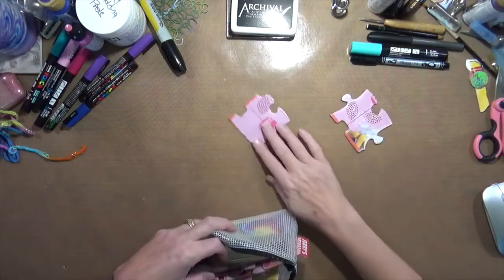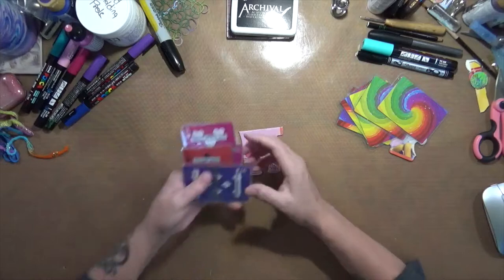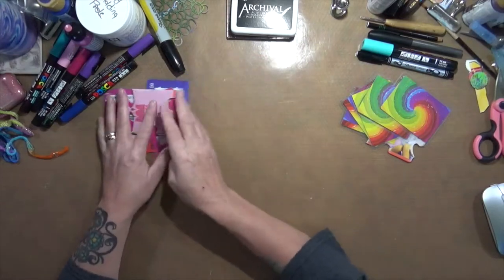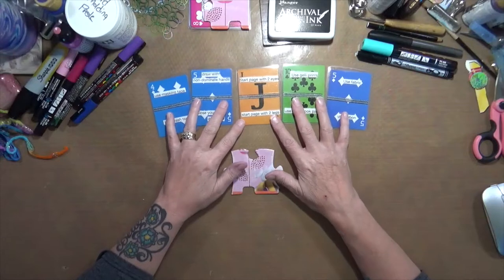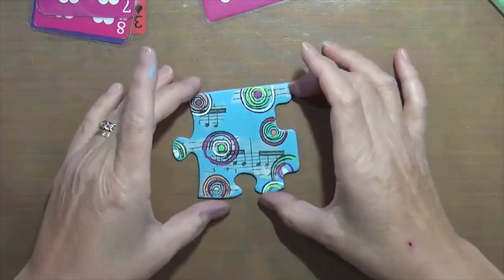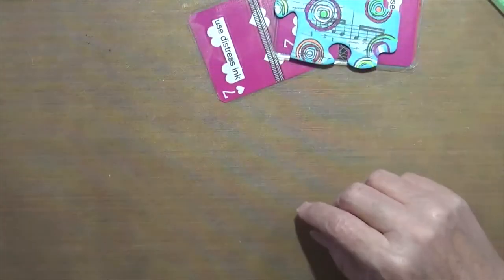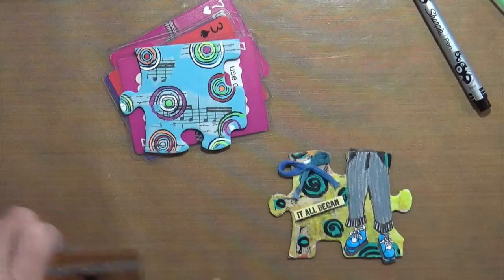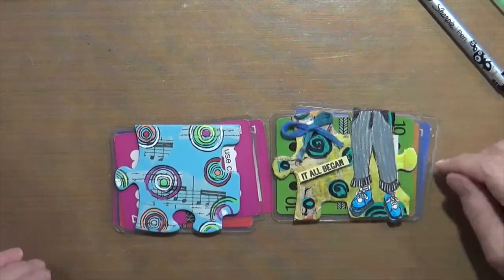Pick 5 Puzzle 4 & 5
Prompts for 4
Draw with non dominate hand or Close your eyes and draw
Use fabric or Use ribbon
Start with 2 eyes or Start with 2 Legs
Use Gelli prints or Use Scrapbook paper
Use Masking Tape or Use Washi Tape

Prompts for 5
Use wash tape or use paper strips
Use Circles or Use Stars
Use Distress Ink or Archival Ink
Finger-paint or paint with a sponge

Snail Mail  - Happy Mail :
Cindy Utter
850 HWY 701N